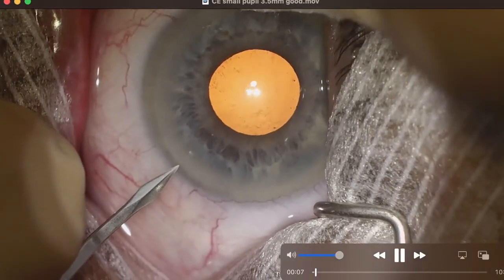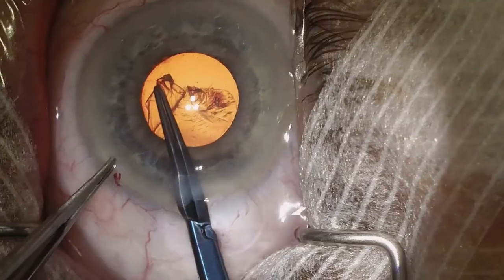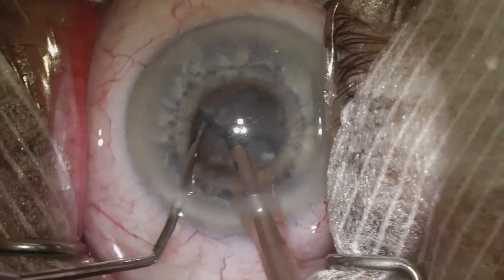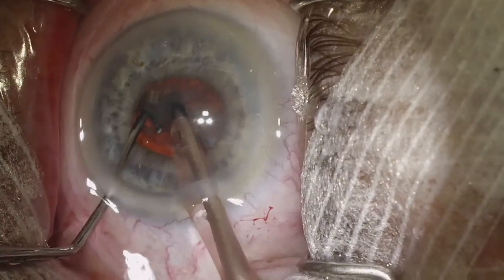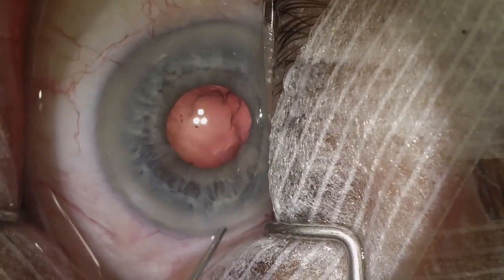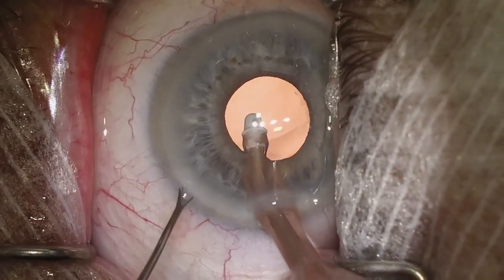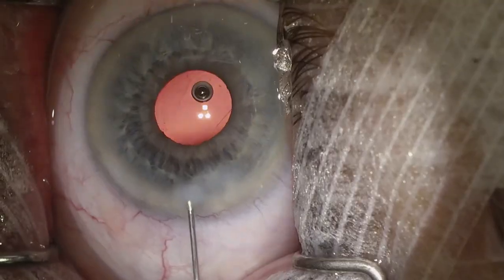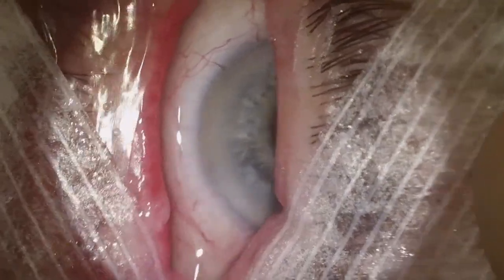How I Manage a Small Pupil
Case Presentation of a Small Pupil Cataract Surgery. Demonstrates small pupil management through retraction. Second instruments to retract the iris to remove any remaining cortical material.
Summary of main points
1. Hydrodissection -- cortical cleaving hydrodissection can minimize residual cortex and decrease need for I/A to remove cortical material. Helpful when pupil is small.
2. Iris Prolapse -- Be careful of iris prolapse during hydrodissection. Placing a small amount of dispersive viscoelastic just inside the wound and over the iris can sometimes help. Also, STOP hydrodissection as soon as iris starts to move or prolapse. Decompress anterior chamber to allow iris to fall back into the eye. Add dispersive viscoelastic just inside wound once iris is reposited.
3. Phaco chop -- This technique does not require as much visualization and is suited for small pupil cataract surgery.
4. Iris Retraction -- Use second instruments to retract iris to check for IOL placement in the bag. Also to check for any residual cortical material.